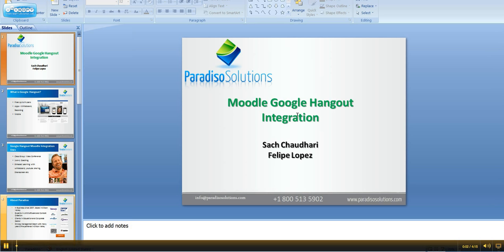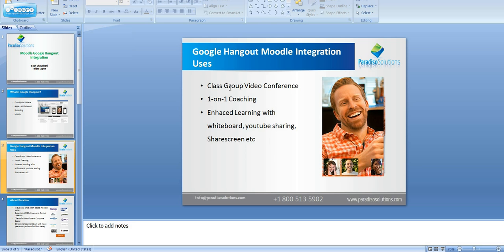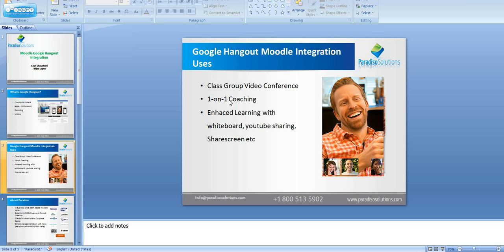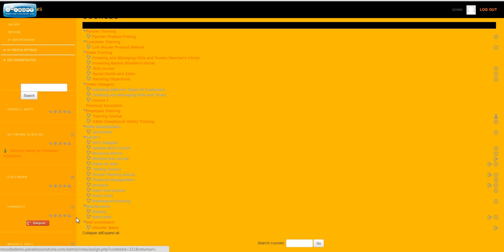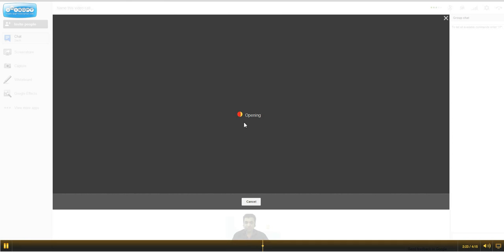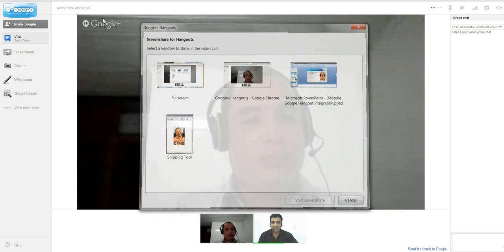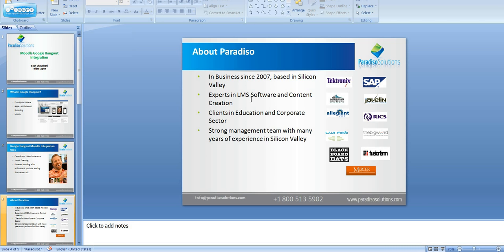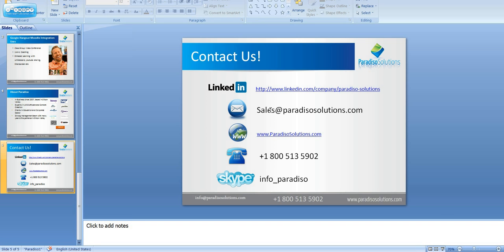Moodle Google Hangout Demo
For more information on Google Hangout integration with Moodle please visit us

We have successfully integrated a Google hangout block and Google+ profile block with the Moodle 2.x. Now you can have all the functionalities of Google hangout in your Moodle platform. Basically Moodle users will be able to have instant video conferencing with the Moodle platform.

The Moodle hangout integration can be used for:
1-on-1 student-teacher coaching
Student to student video conference
Group call
Broadcasted events
Online interest groups
etc

You can also use the Google hangout Moodle integration with other Google hangout plugins such as Whiteboard to make your classes more interactive and fun.
We have also packaged an integration with Google Docs, Gmail and Hangout!